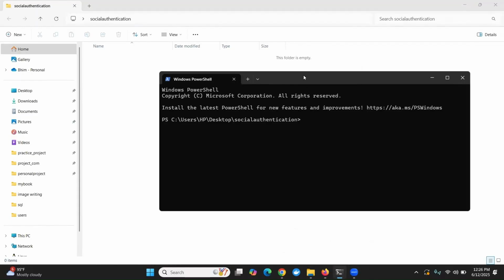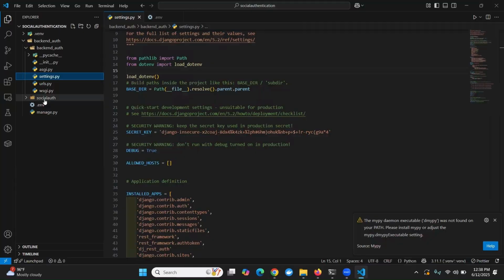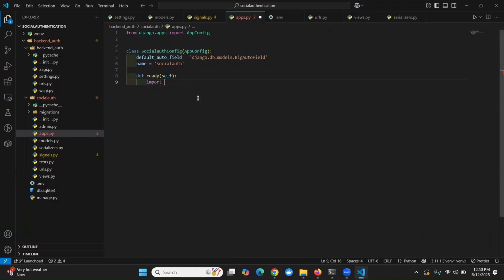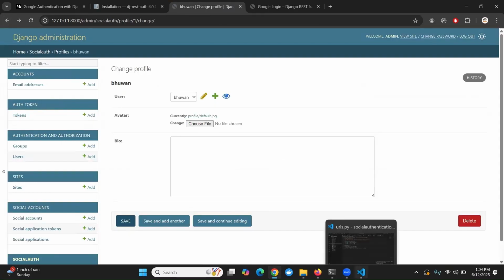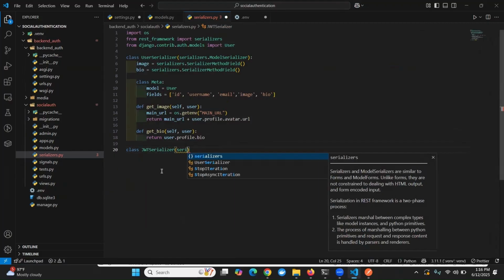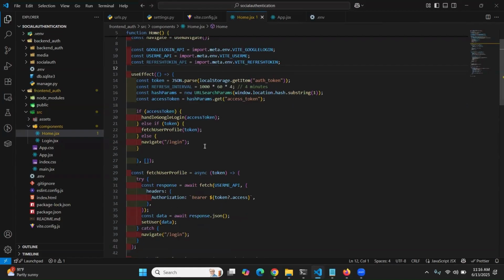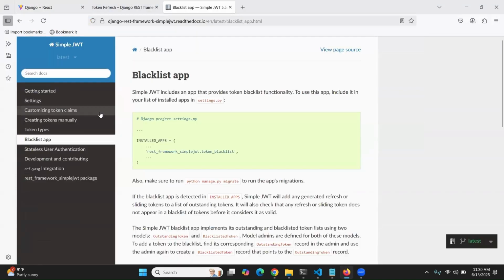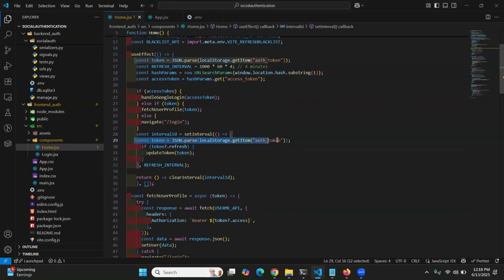Google authentication with Django and React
In this video, you'll learn how to implement Google OAuth2 Authentication in  web application using Django (Backend) and React (Frontend).

🚀 What You’ll Learn:

Setting up Google Developer Console for OAuth credentials

Integrating Django REST Framework with Google OAuth

Securely storing and handling tokens

React frontend setup with Google Login Button

Connecting Django backend to handle Google authentication flow

Login and Logout functionality

⏱️ Timecodes

00:00 – Introduction
00:08 – Create virtualenv and Install dependencies
02:03 – Setup Backend Project
04:02 – Setup Google Project
06:52 – Add Profile model and Perform migrations
9:42 – Setup Social App in Admin Panel
10:53 – Create views,routes,serializers and signals
14:37 – Test with Postman and from Browseable API
23:26 – JWT Authentication Setup
28:35 – Setup React Project
31:51 – Work on Login Page
34:00 – Work on Home Page
41:05 – Creating blacklist endpoint
44:33 – Final Test and Setting Interval